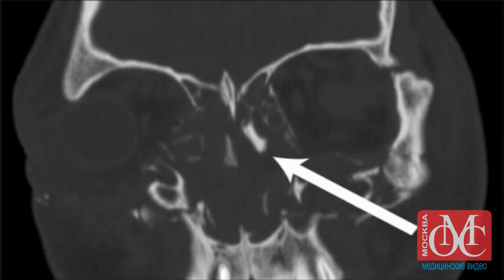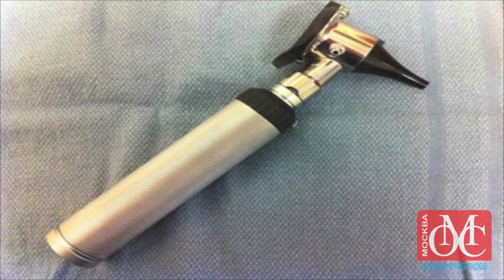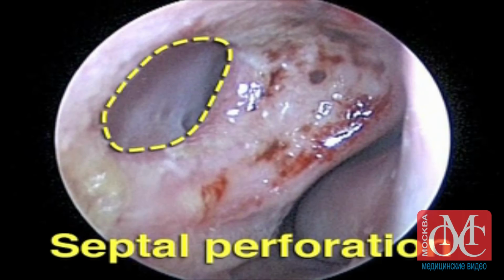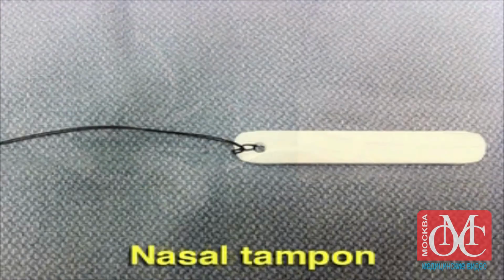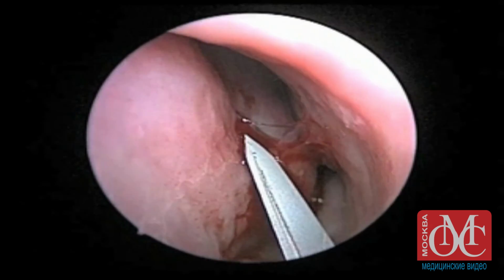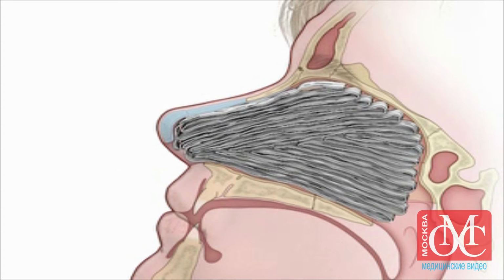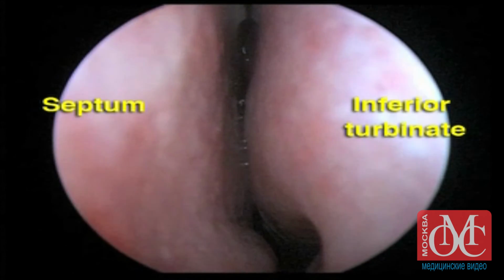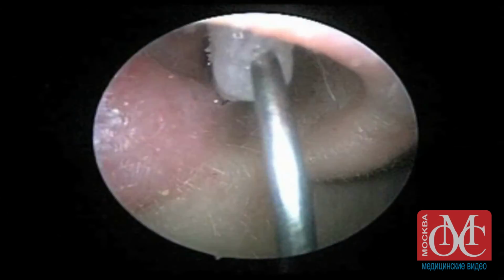Лечение гематомы носовой перегородки